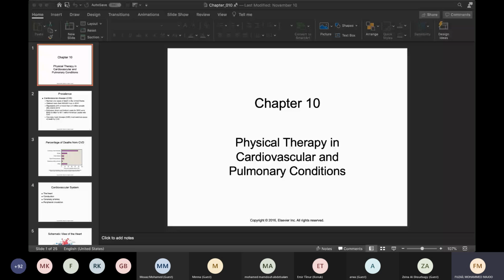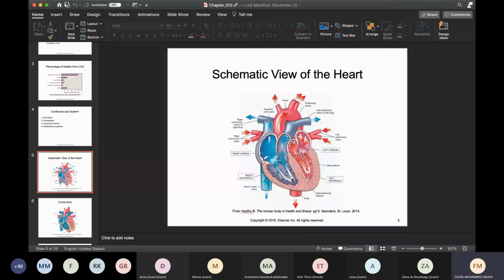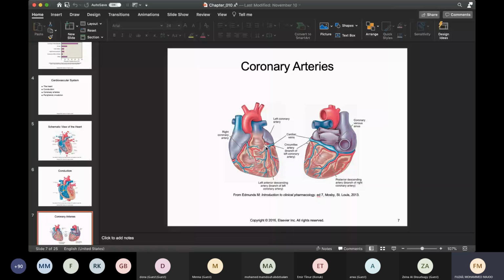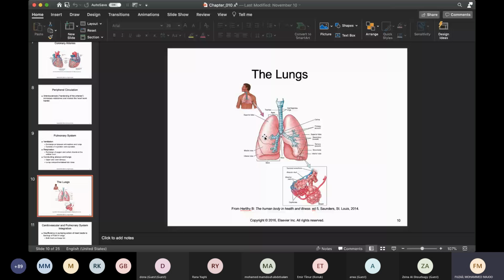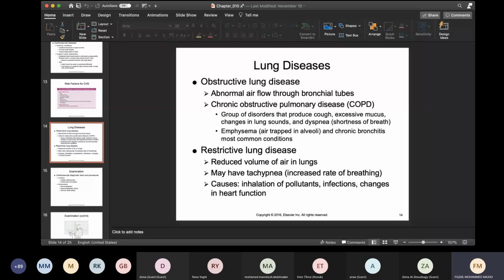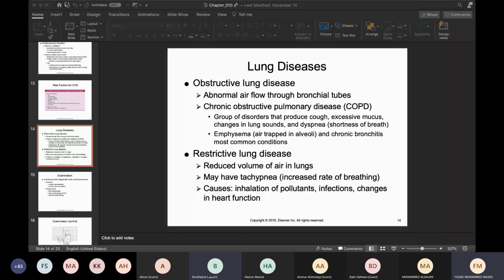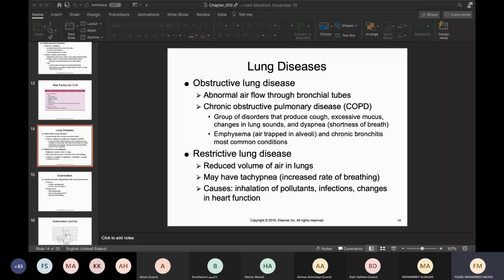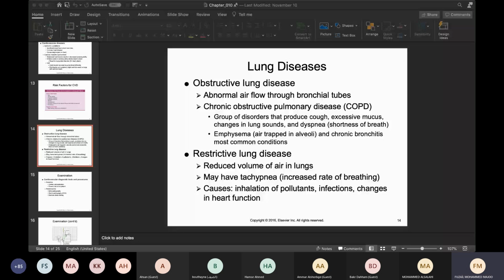Intro to FTR Unit 10